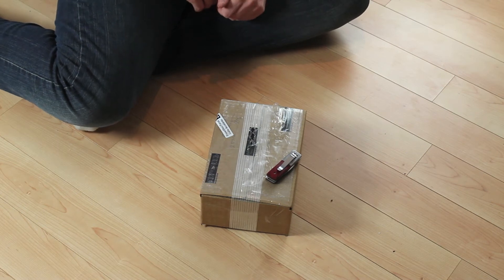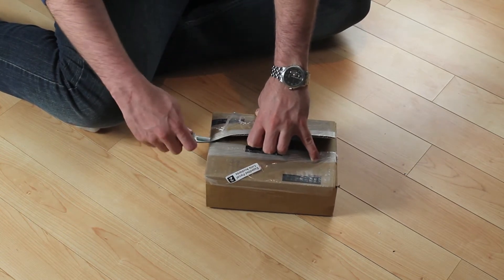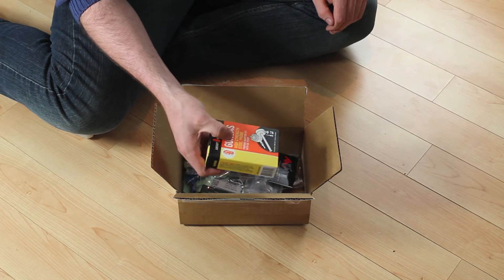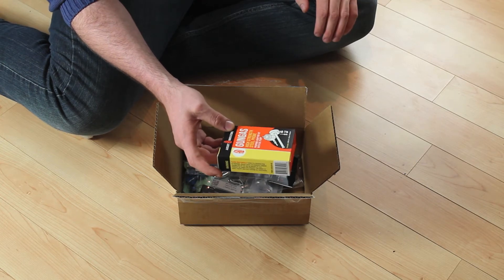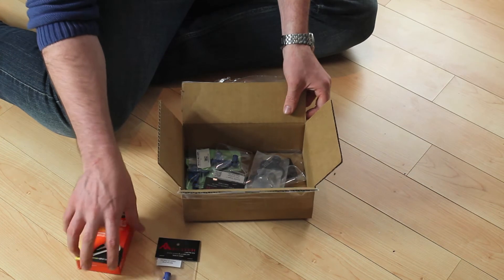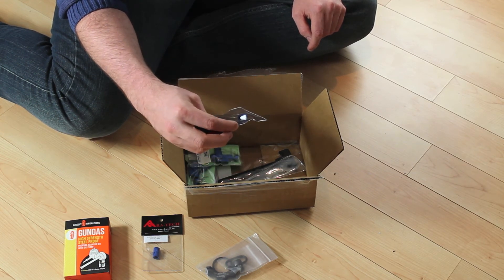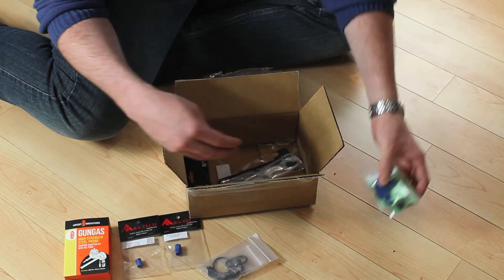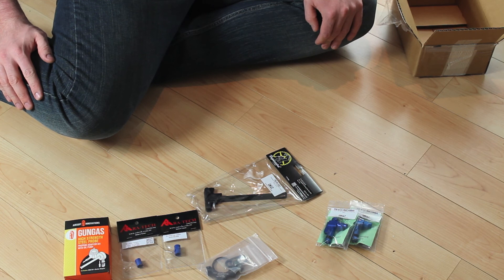Airsoft Upgrade Unboxing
Here a re a few upgrades I picked up to kit out a few of my guns.